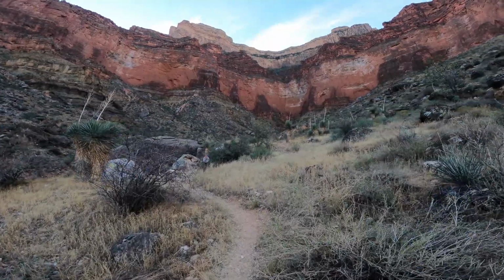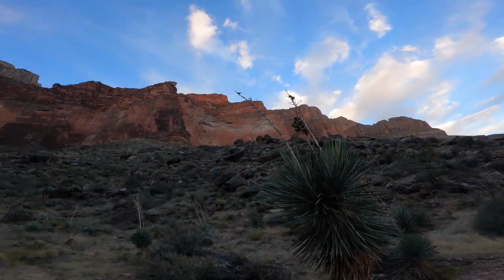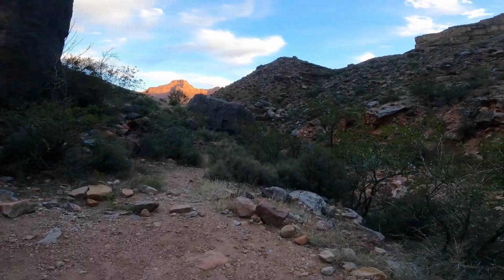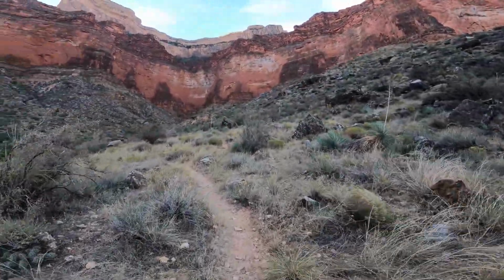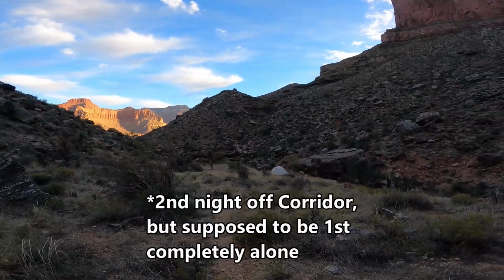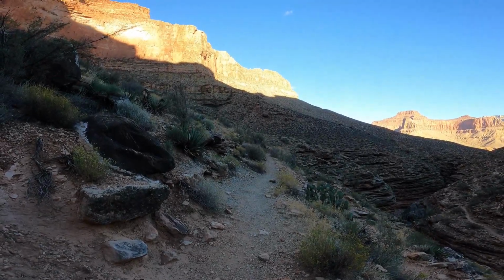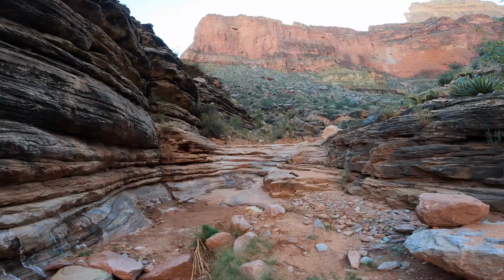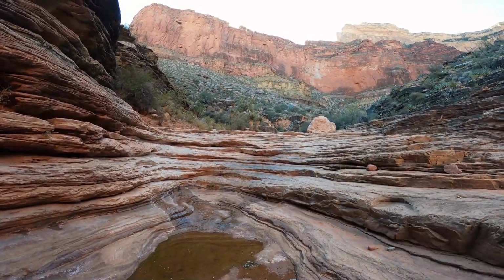Day 2: Tour of Salt Creek Camp - October 2024, Grand Canyon Adventure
Video of what to expect, if you are staying at the Salt Creek Camp, along the Tonto Trail, Grand Canyon.